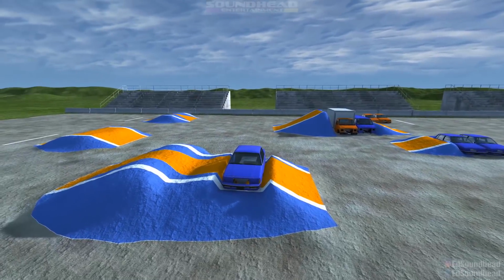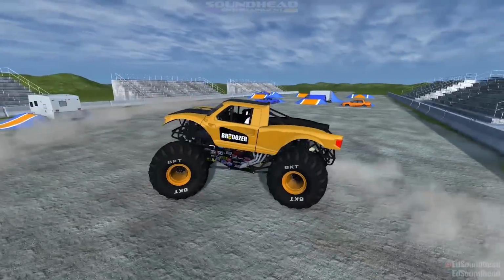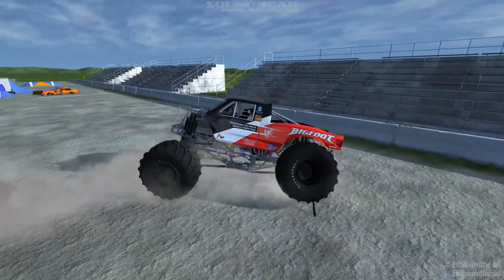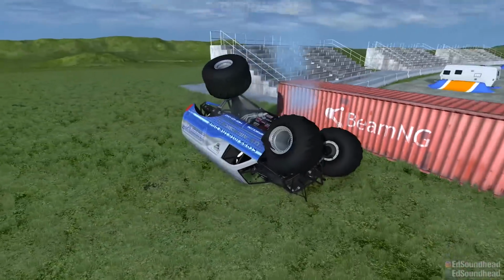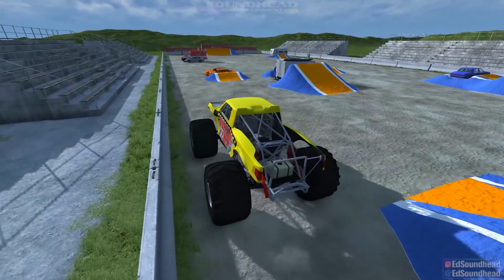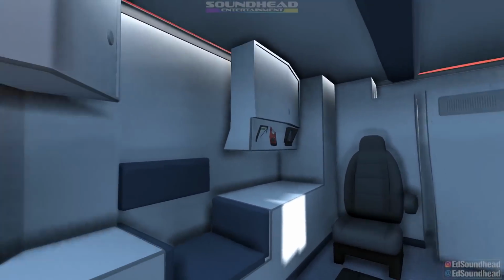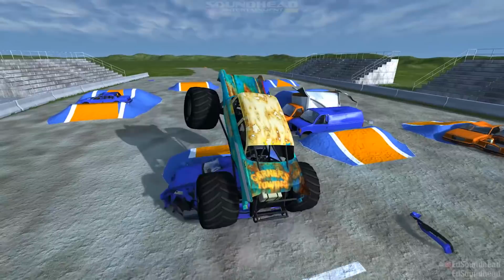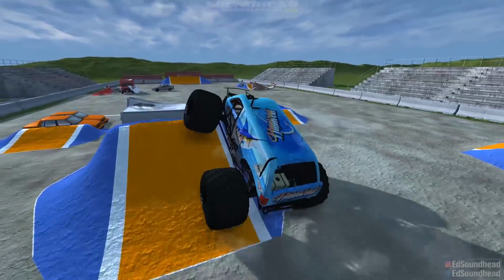DO IT FOR 'MURICA! | BeamNG Drive Monster Trucks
We go flying high and tear it down as we take the Monster Truck Mod to the Indiana Fairground's in BeamNG Drive!

All the other mods used in this video are available at this

Video Creator: Ed Soundhead
Editor: Ed Soundhead